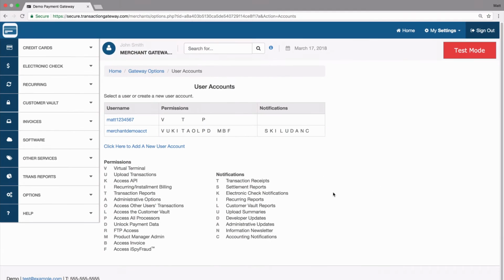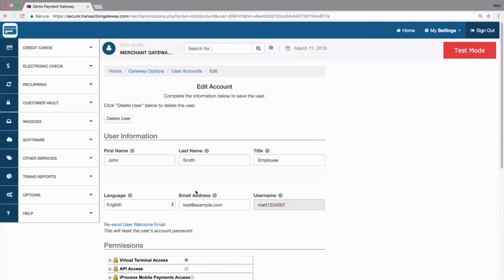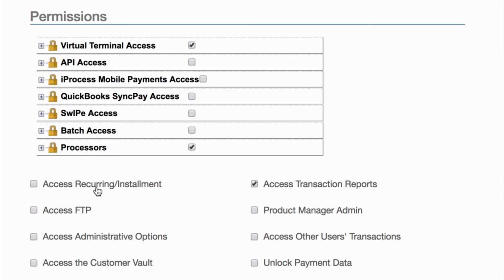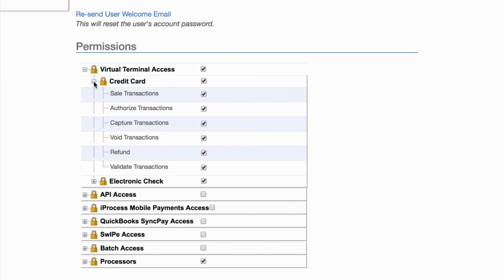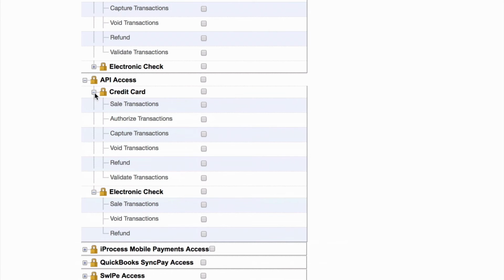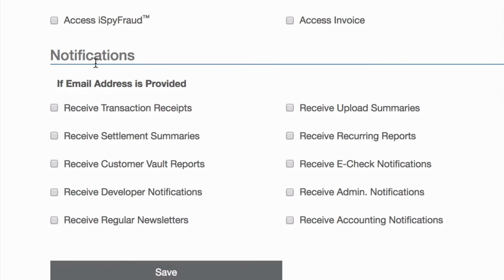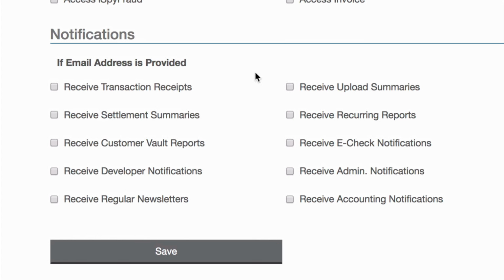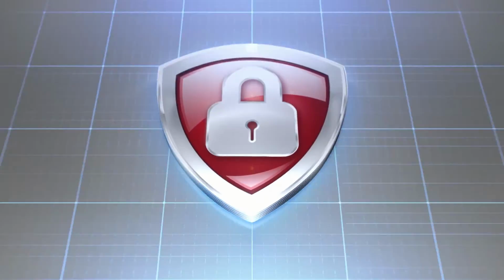User Account Settings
This tutorial will show you how to add and manage users in the gateway. You’ll also learn how to customize features and permissions on a per user basis.